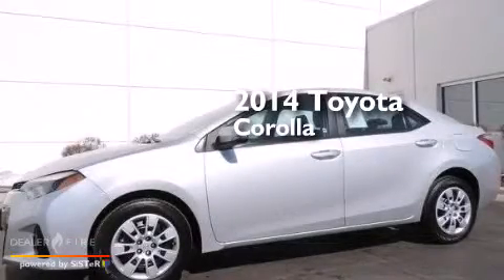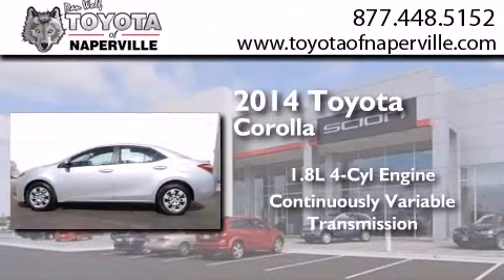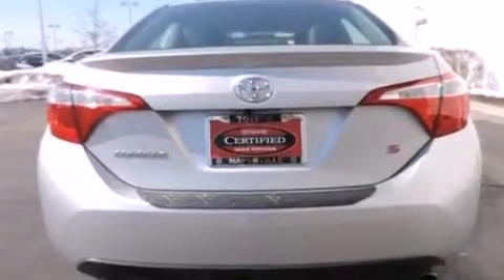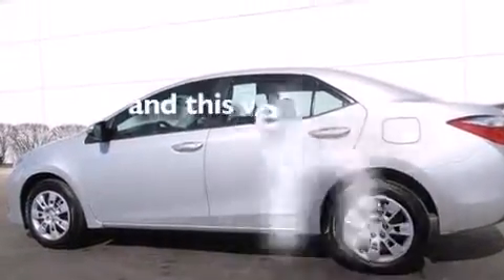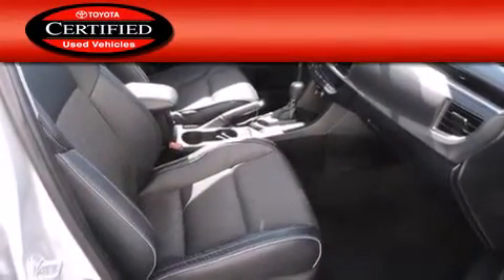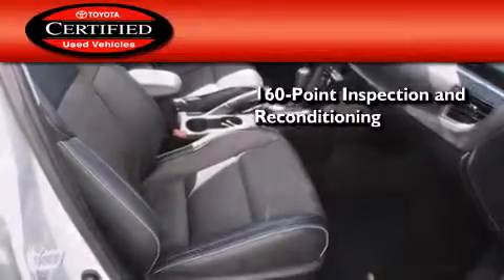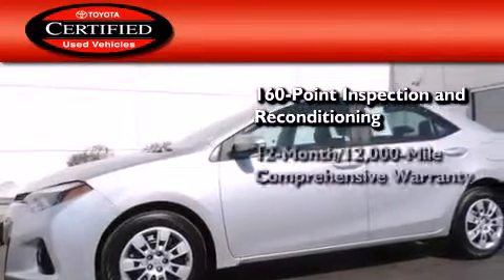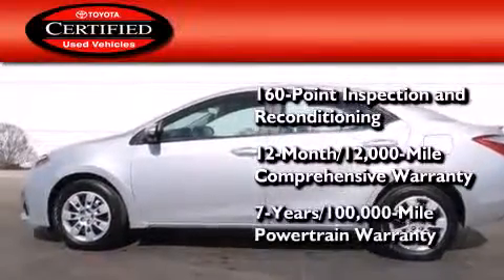Used 2014 Toyota Corolla Napervillle IL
We have been honored to serve the Napervillle IL area , we promise that your experience at our dealership will exceed your expectations ! Year : 2014 Make : Toyota Model : Corolla Engine : 1.8l i4 Trans . Napervillle , IL 60540